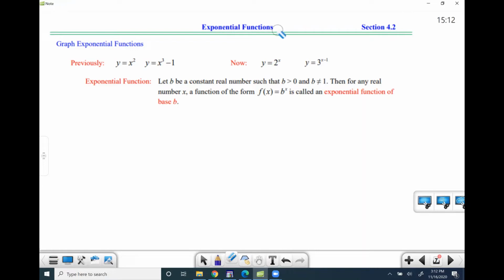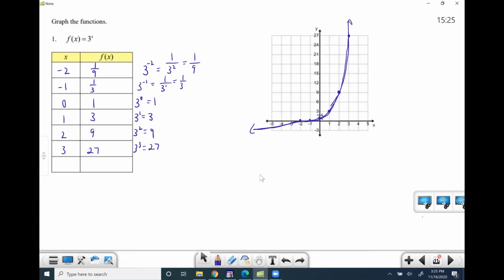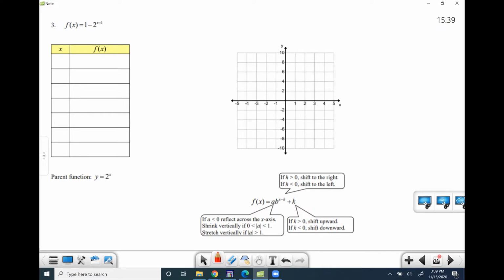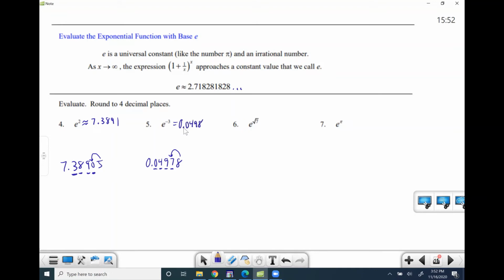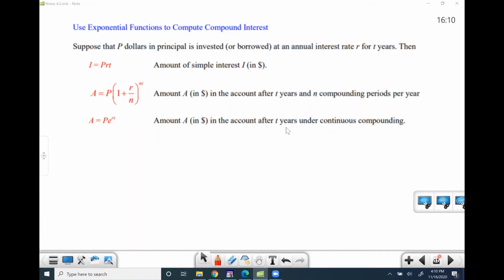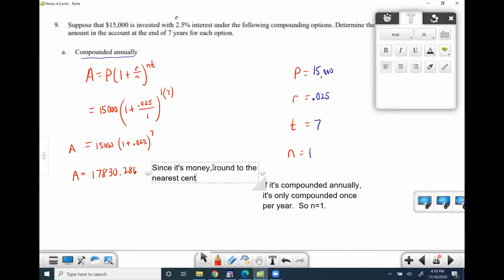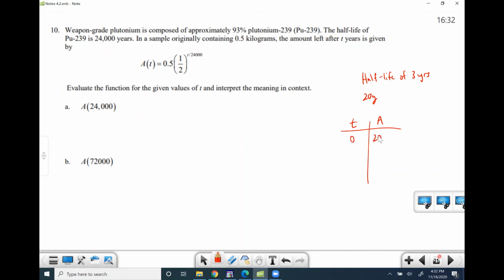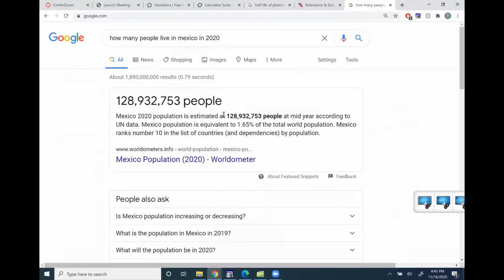Mecklenburg Section 4.2 Exponential Functions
In this video, we will discuss exponential functions, including how to graph them and their properties.  We will introduce the irrational number e.

This video corresponds to Sections 4.2 in the text College Algebra 2nd Edition by Julie Miller.